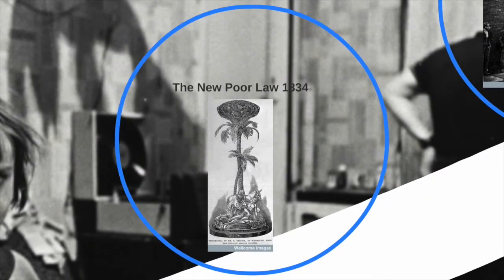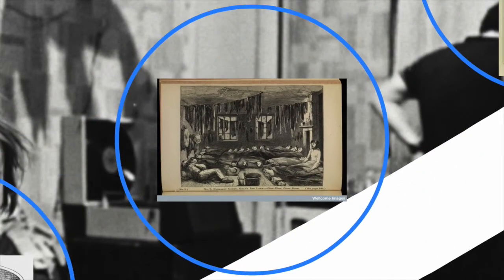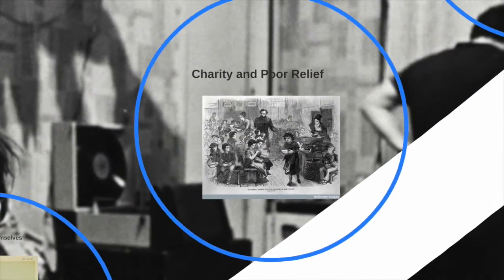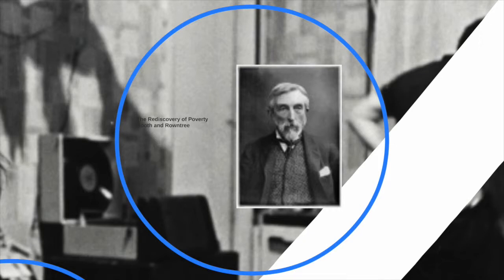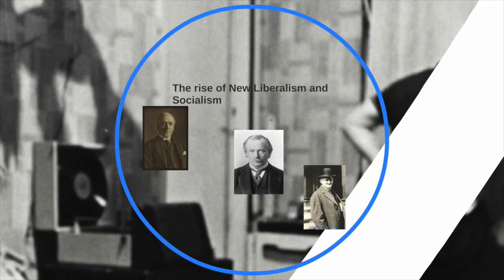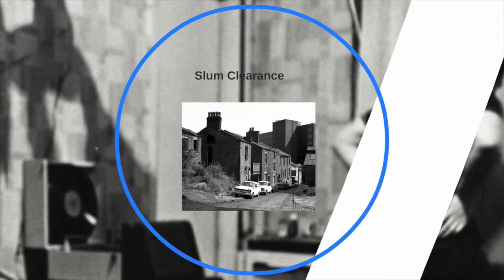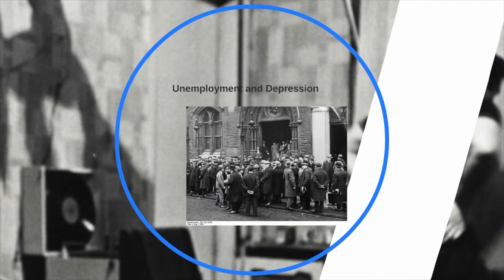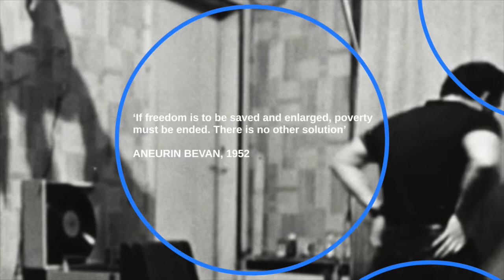The Rediscovery of Poverty Marc Collinson